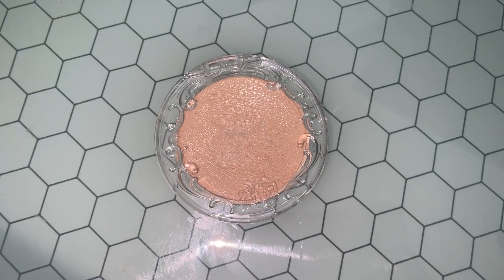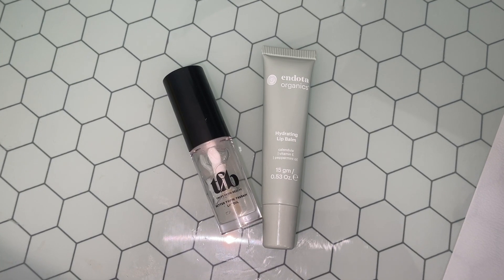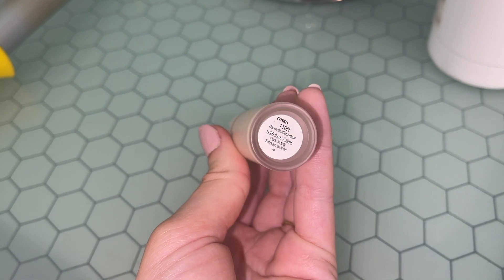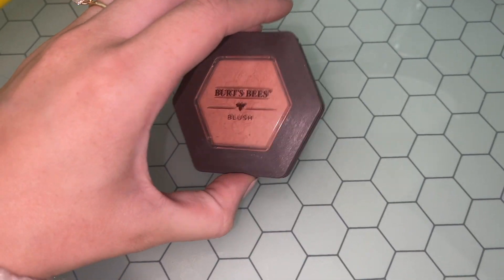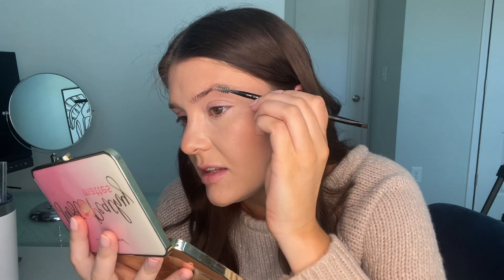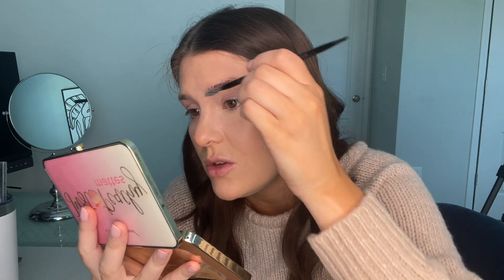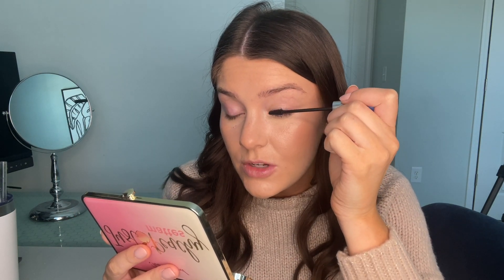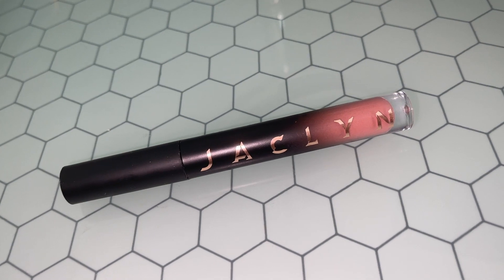My Easy Everyday Makeup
Products Mentioned:

Foundations:
Charlotte Tilbury